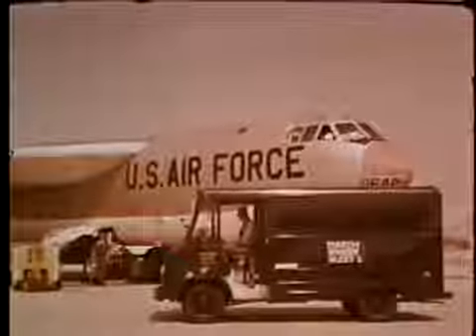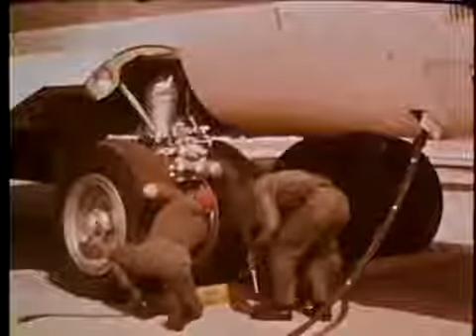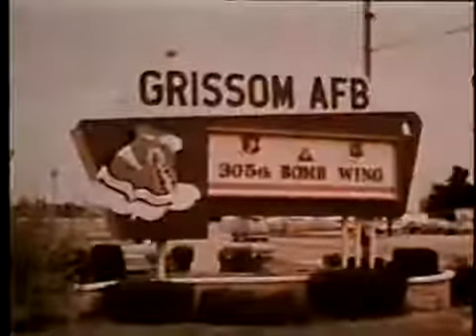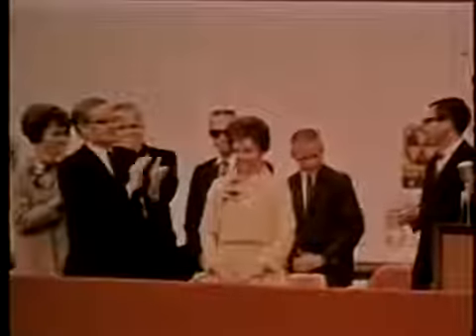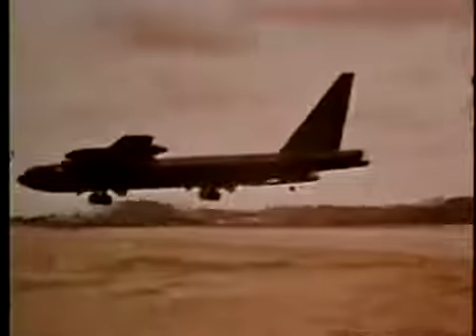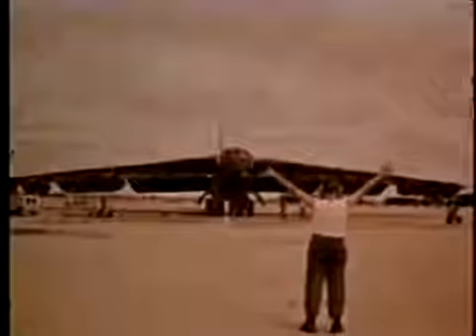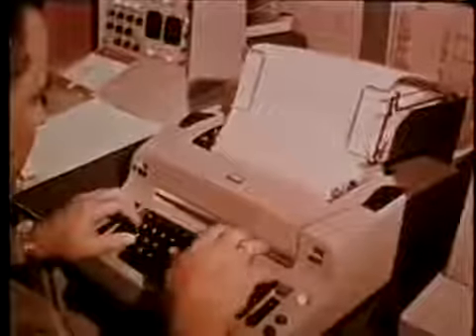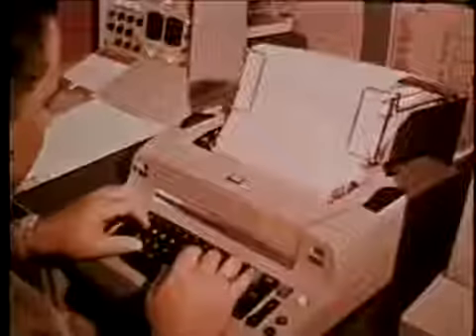STRATEGIC AIR COMMAND SEMIANNUAL FILM REPORT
STRATEGIC AIR COMMAND SEMIANNUAL FILM REPORT - Department of Defense 1968 - PIN 20791 - MITO PROCEDURES; GIANT PLOW, GLASS POLE AND CRESTED ICE PROJECTS; BUNKER HILL AIR FORCE BASE RENAMED GRISSOM AIR FORCE BASE; MACKAY TROPHY AWARD TO KC-135 CREW; B-52S IN SEA; AND GENERAL BRUCE K. HOLLOWAY, NEW SAC COMMANDER-IN-CHIEF.
Category:
Education